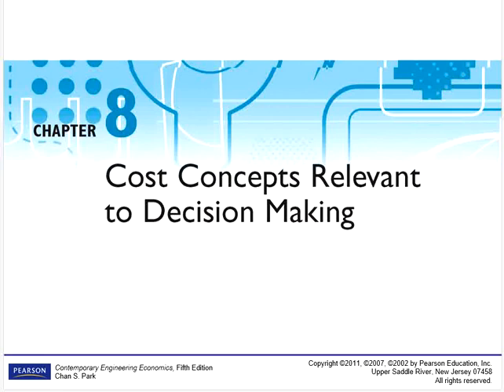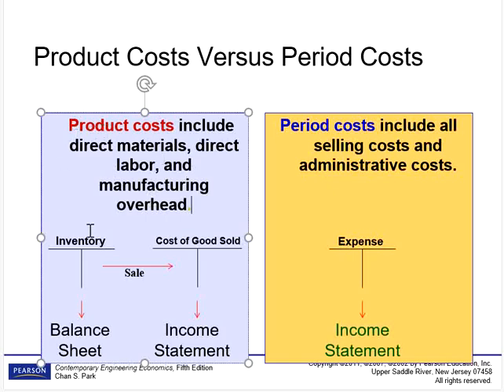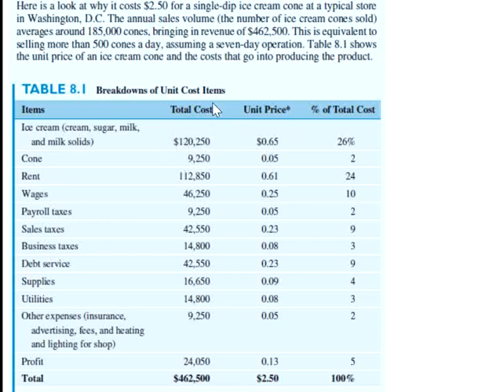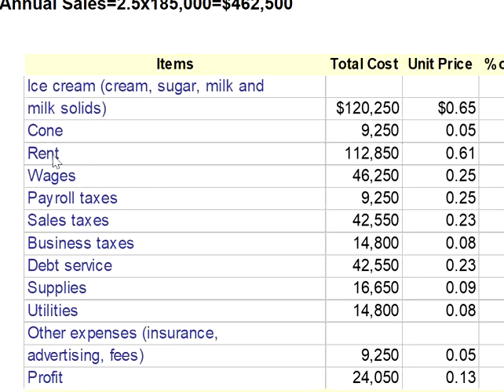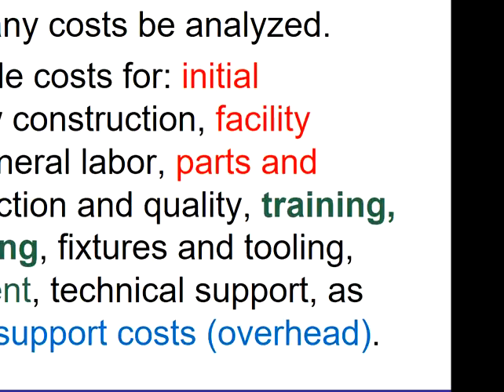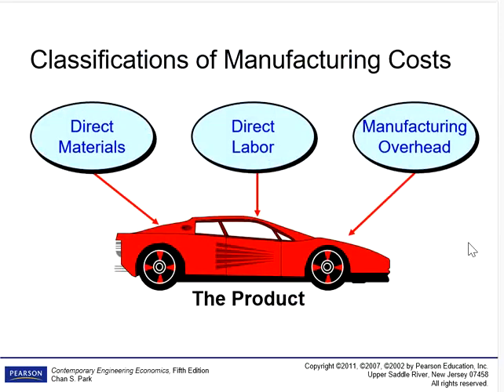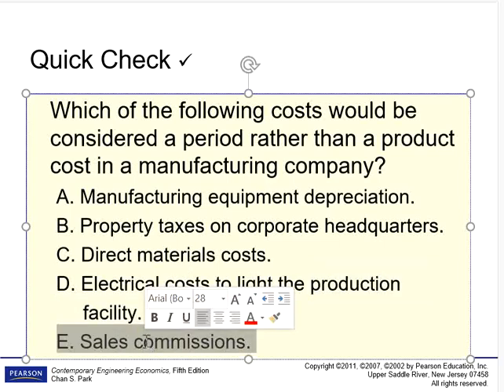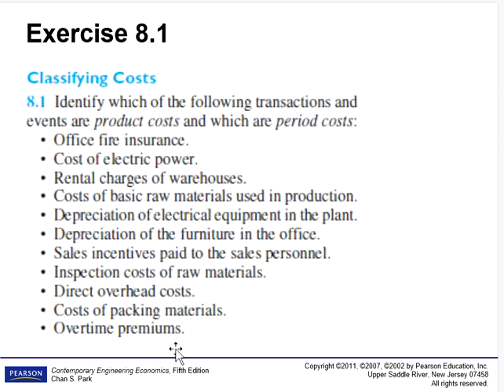BUS 481 Engineering Economics Chapter 8 Lec 01 Slide 01 – 23